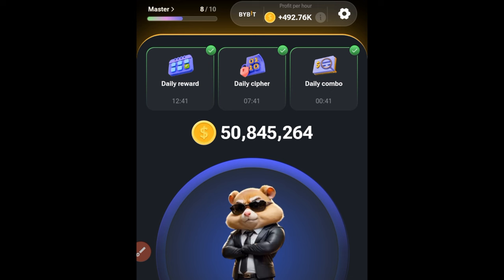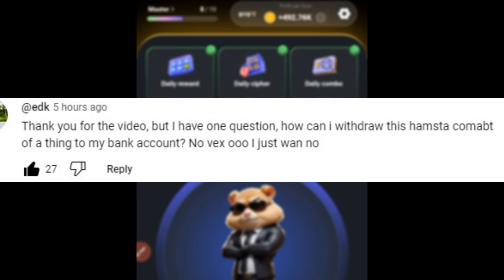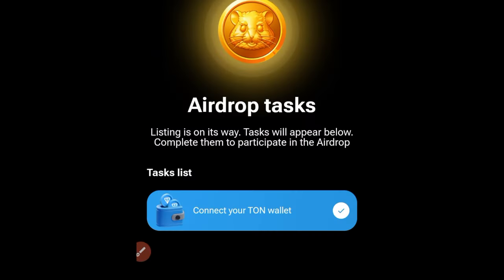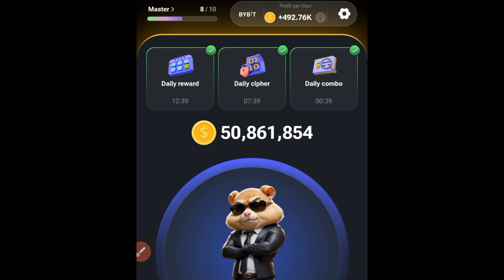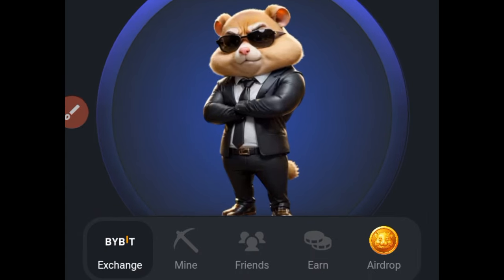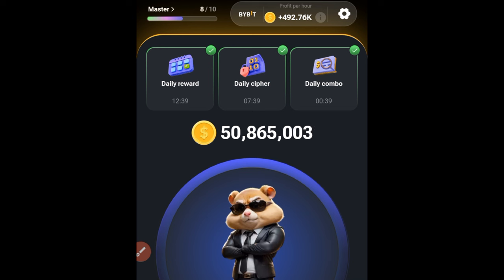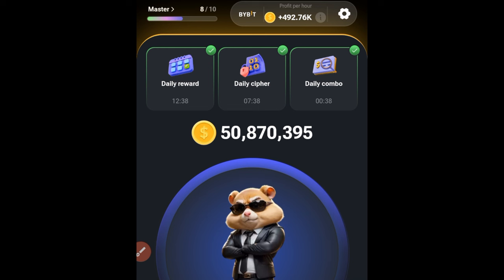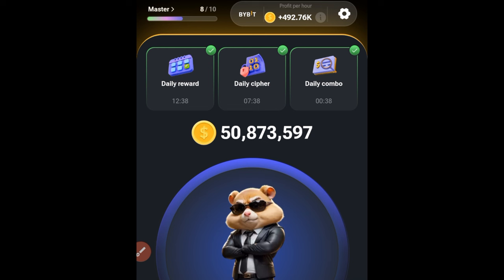How To Withdraw Hamster Kombat To Bank Account